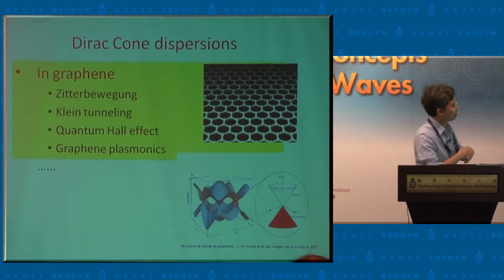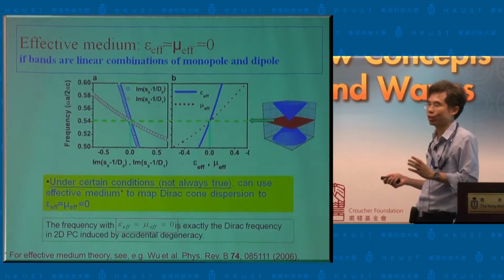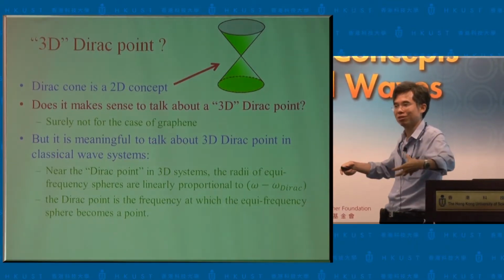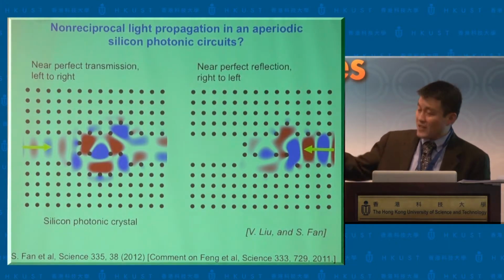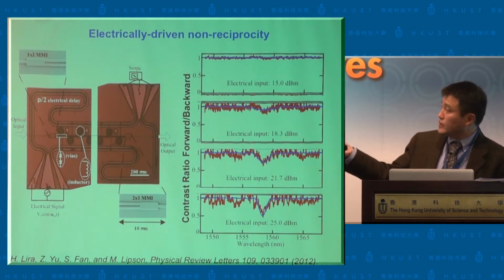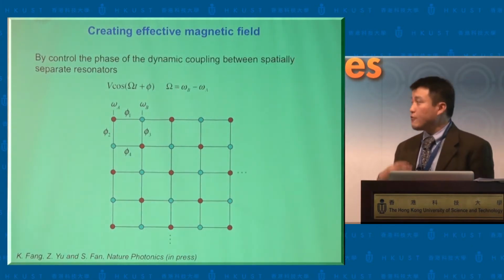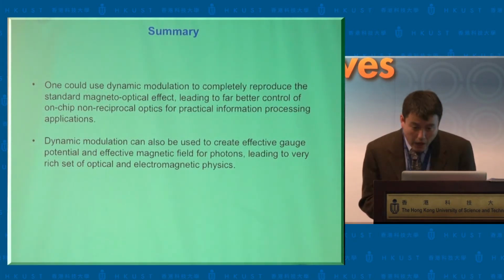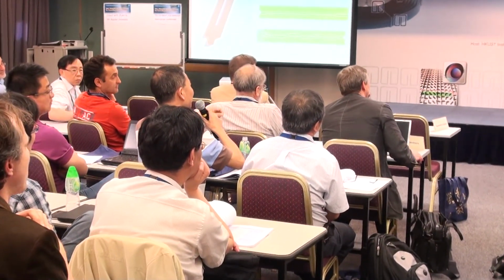Croucher Advanced Study Institute Conference: Talks Part 2 (3 Oct 2012)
Title :
1) Dirac cones like Dispersions and Zero Refractive Index
2) Dynamically Induced Non-reciprocity and Gauge Fields for Photons

Speaker:
1) Prof Che Ting Chan, The Hong Kong University of Science and Technology, Hong Kong (Executive Director, HKUST Institute for Advanced Study)
2) Shanhui Fan, Stanford University, U. S.